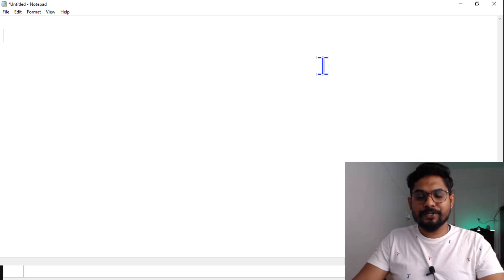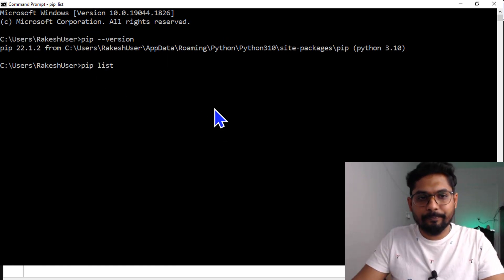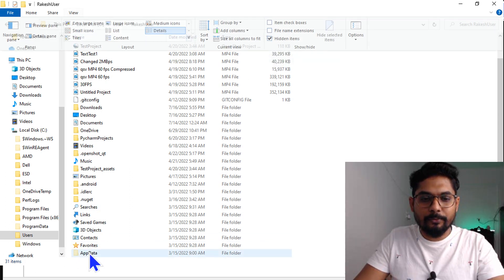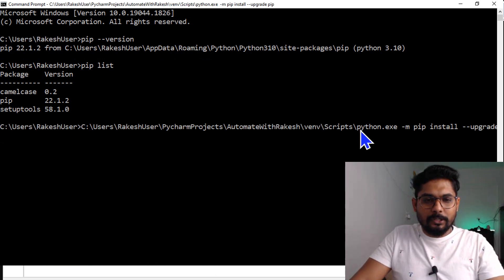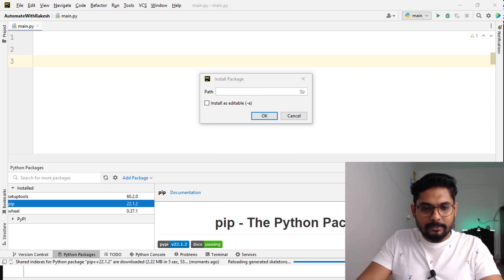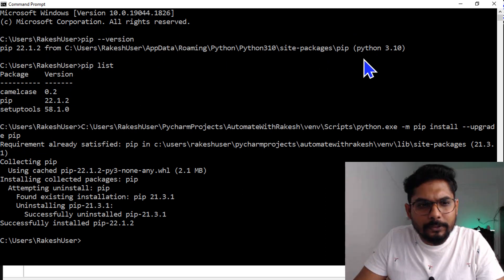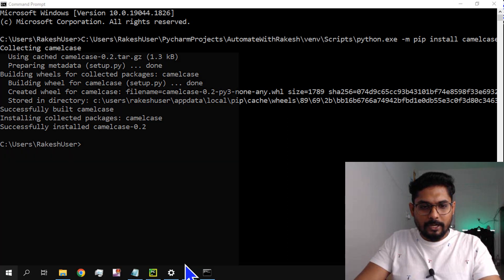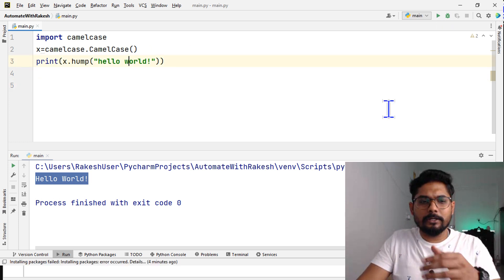Pycharm PIP Install | How to Install Python PIP Packages in Pycharm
Let's get started. In this Pycharm PIP install video, we will learn how to identify the PIP version that PyCharm is currently running on as well as how to install Python Pip packages in PyCharm.